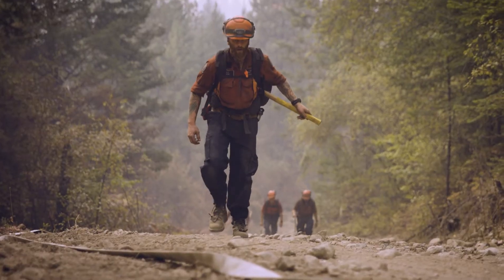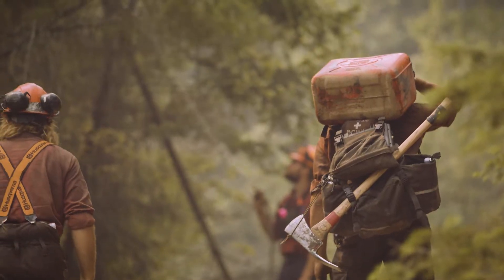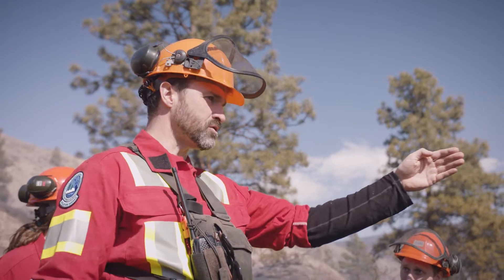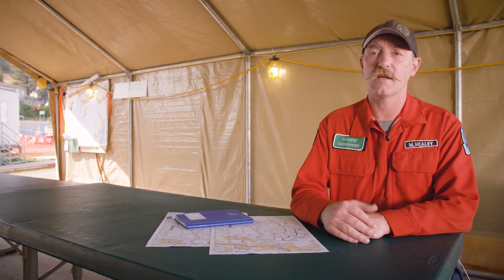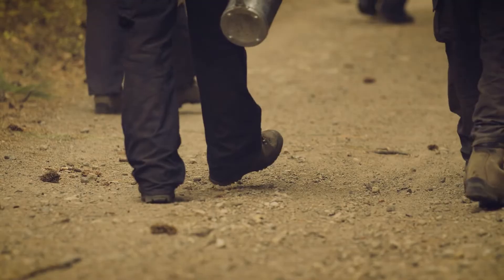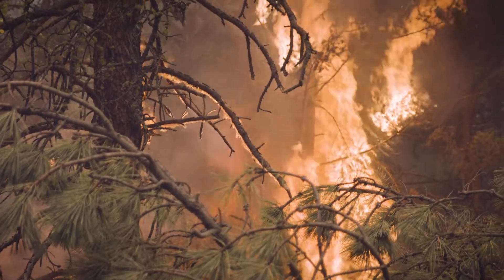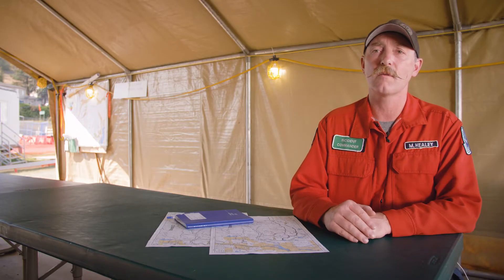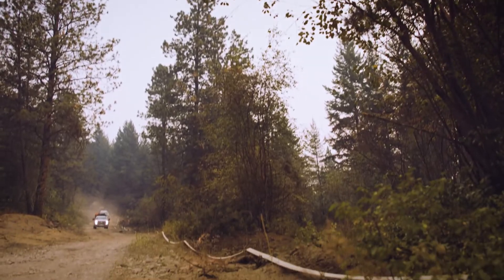How we respond to wildfires - Planned ignitions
Planned Ignitions are an important wildfire fighting tactic, as they help to reduce fire spread potential by eliminating available fuel between the fire perimeter and the control line – a natural or constructed barrier that is used to help contain a fire.
Normally, when a wildfire naturally burns, its perimeter is very irregular in shape. A Planned Ignition straightens this perimeter and provides a path of least resistance for crews to more easily access the fire. This increases efficiency, safety, and overall effectiveness of suppression efforts.